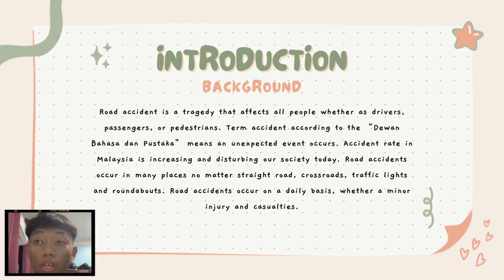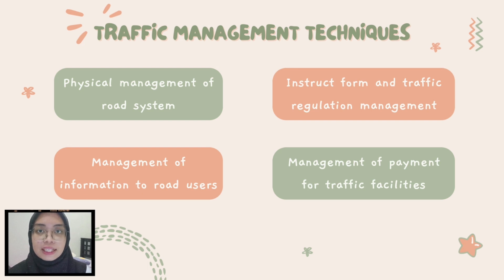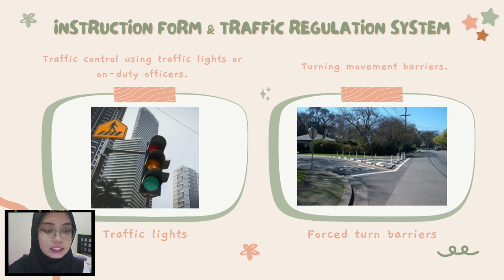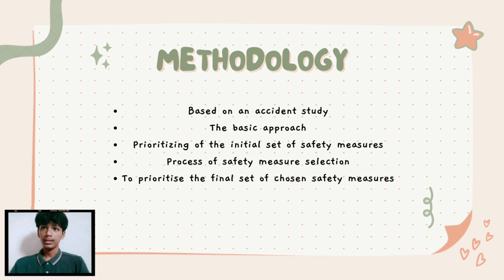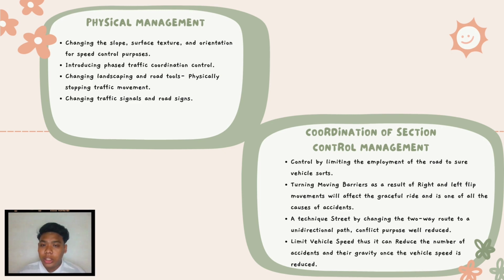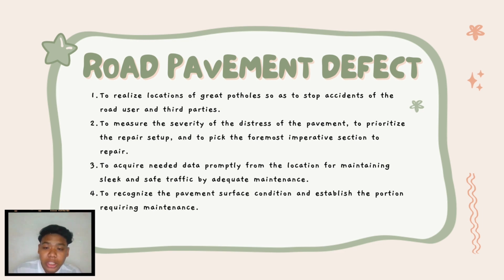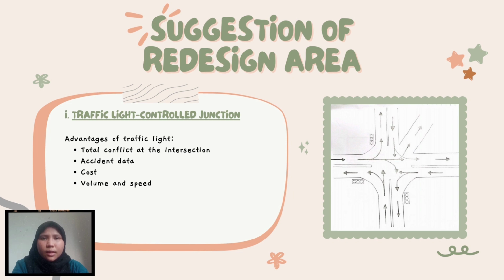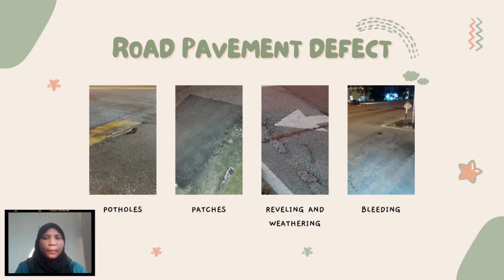DCC30103 HIGHWAY & TRAFFIC ENGINEERING CASE STUDY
MUHAMMAD NASRULHAQ BIN MOHD NAJIB
01DKA21F1157
NADIAH HUSNA BINTI MOHD ZAINURAIN
01DKA21F1135
NOR NADIA AINA BINTI NIZARUDDIN
01DKA21F1158
MOHAMAD HAZIM BIN ABDUL MUTALIB
01DKA21F1115
TAUFIQ BIN MUDOFIN
01DKA21F1134